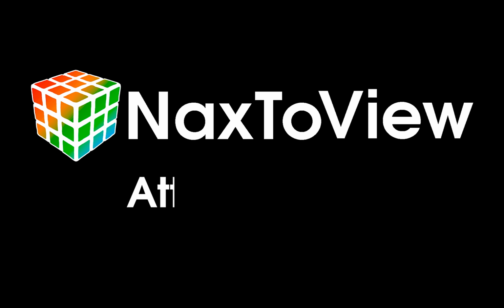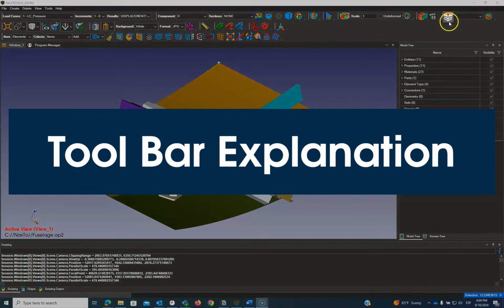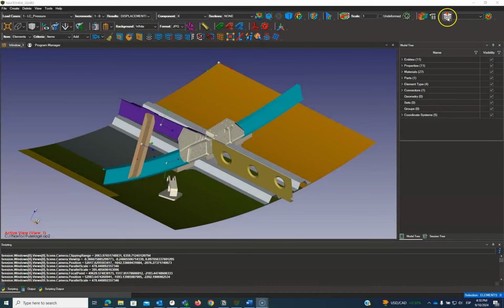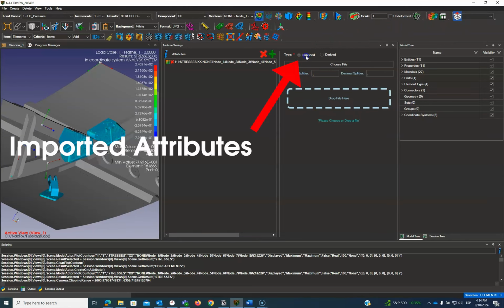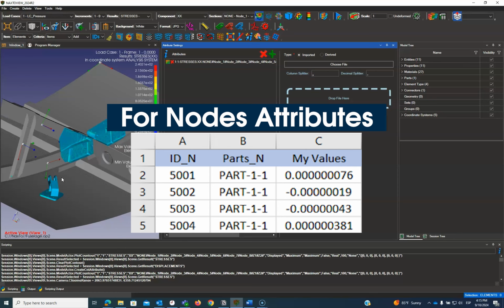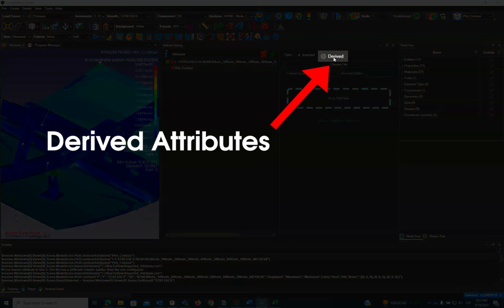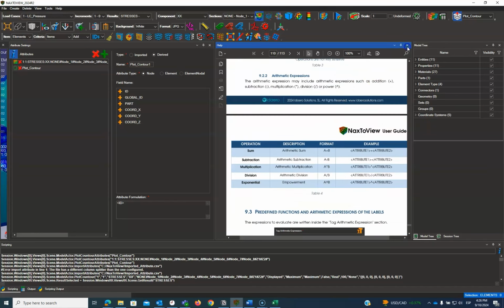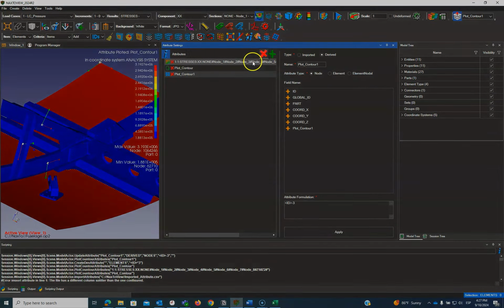NAXTO: NaxToView: Attributes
The professional version of NaxToView includes the "attributes tool", a very useful tool, since it allows us to insert values in the elements (Cells/Nodes). You will be able to query, operate and represent these values graphically in the model.

In the following video we explain in a very simple way how to use the attributes tool.

NaxTo is compatible with the solvers you usually use such as NASTRAN, ABAQUS, OPTISTRUCT and ANSYS.

TIME STAMP
0:00 Introduction
0:33 Opening and general interface
1:49 Loading cards: from 3D and manually
2:59 Working modes: Bulk and Individual
3:44 Visual structure: Fixed Format Table and Hybrid View
4:18  Filters
5:25 Editing in Bulk mode
5:52 Validation and Undo
6:09 Selecting from cell values
6:34 Card-specific methods
6:45 Individual Card Manager
7:14 Status Indicators
7:29 Output control
7:45 Reverting and overwriting
8:06 Exporting the model